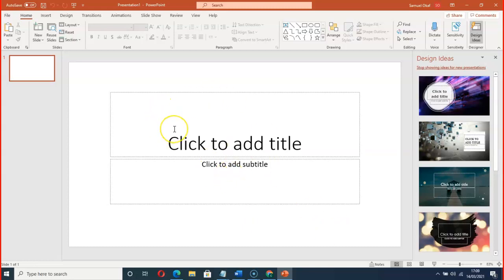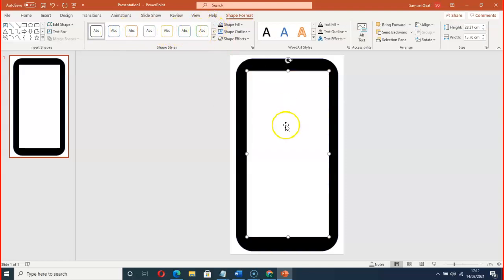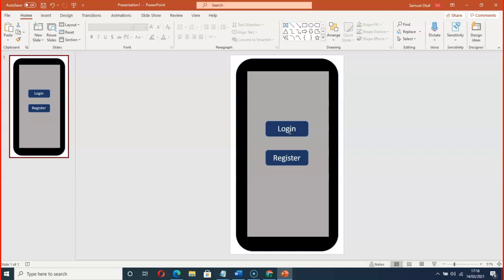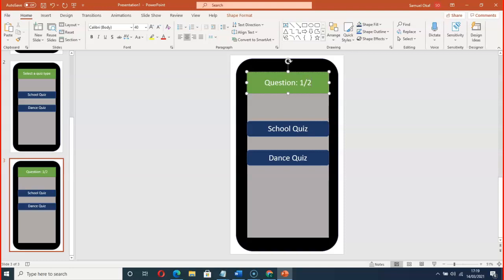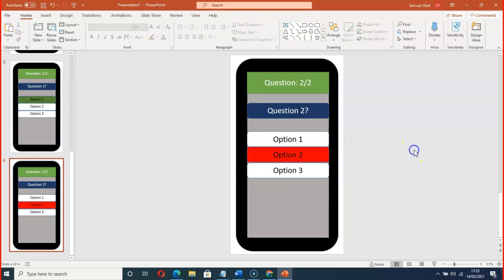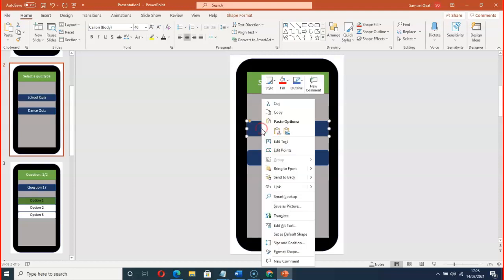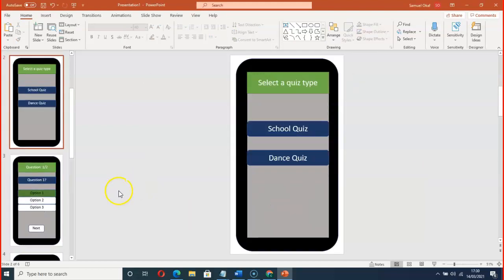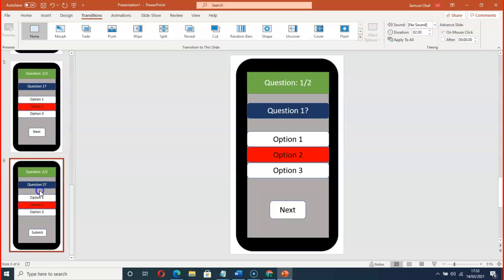How to create an interactive prototype in Microsoft PowerPoint. Quiz app prototype.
This video explains how you can create an interactive prototype in Microsoft PowerPoint. Microsoft PowerPoint is a powerful tool and it has a lot to offer! I was able to make a simple quiz app prototype.